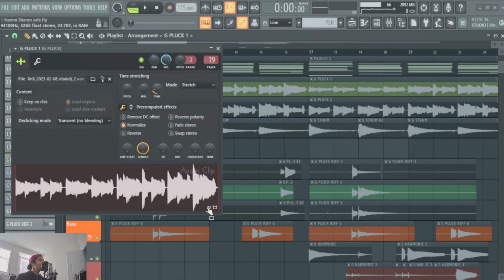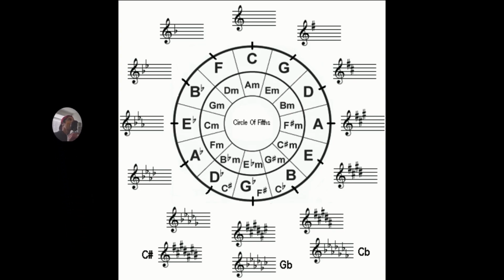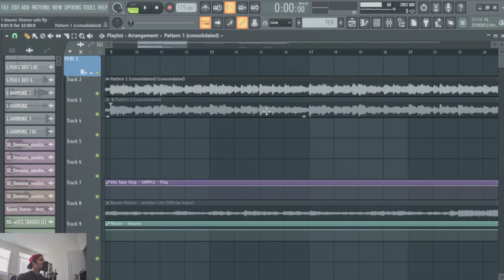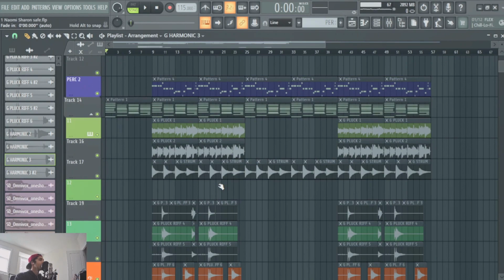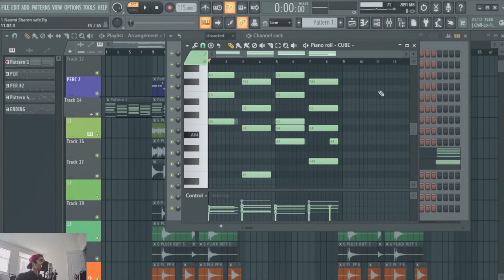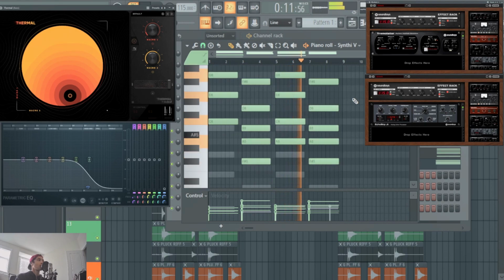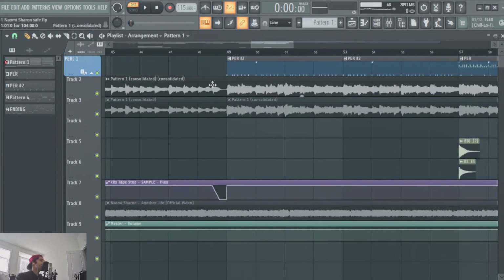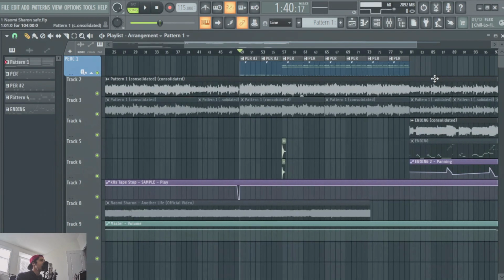FREE RnB - EASILY UNDERSTAND OvO | Naomi Sharon, Drake, Noah "40" Shebib | FL 21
EASY Ambient House & RnB - Naomi Sharon, Drake & OvO 40

In this beat tutorial, I go over an instrumental beat track  inspired by OVO, October's Very Own's Naomi Sharon, Drake and Noah "40" Shebib with this tutorial! In this video, we will learn how to make an R&B, ambient house instrumental beat that is reminiscent of the music made by Toronto record label, October's Very Own singer and songwriter Naomi Sharon's latest EP (Extended Play) which includes the tracks, In Another Life and Celestial. Follow along with this step-by-step video and create a beat that is full of soulful textures and beautiful harmonies. I go over the plugins that Rafael Rodrigues used, including Arturia V's Analog Lab such as Juno-6 CHORUS, Compressor TUBE-STA, Tape Mello-Fi, Guitar RIG 5 and 6, I heart NY Parallel Compressor by BABY AUDIO, Pancake 2, Effect Rack by Soundtoys, EchoBoy Jr., Fruity Parametric EQ 2, Tremolator, THERMAL by OUTPUT, RC-20 Retro Color, Tape Stop by KhS Tape Stop, kHs Reverb, kHs Bitcrush, kHs 3-Band EQ. This beat was created, composed, mixed and mastered on FL Studio by Image-Line by Rafael Rodrigues,  (rafarodxcv) plays guitar (Epiphone/Gibson Les Paul 100) and keyboard piano (Komplete Kontrol Native Instruments) on Image Line's Fruity Loops 20 (FL 20)

From creating the perfect drum pattern to finding the perfect melodic sound, this tutorial will guide you through the entire process of creating an rnb, ambient house instrumental beat. Start creating your own ambient house instrumental beat today and create something that will be remembered for years to come!

Canada is where I live
I love Canada
Canada history
Ontario, Canada in Ottawa and Toronto
Canadian English resident
Canadian musician
I am a Canadian artist, Rafael Rodrigues living in Canada
Bless Canada

Subtitles in English, in Portuguese and in Spanish

1 DONE Naomi Sharon Drake OVO 40 Noah Shebib Lil Wayne Toronto Adonis The six Weeknd

Musical education
Educational video by Rafael Rodrigues

"How to make Beautiful Emotional R&B Samples like Nami or Ella Mai..."
"HOW TO Make R&B Samples RnB SAMPLES"
"HOW TO Make Vintage Samples Like The Way of Ging Frank Dukes"
"HOW TO MAKE VINTAGE SAMPLES Frank Dukes Ging The Way OF Ging Ghost"

Visit toronto